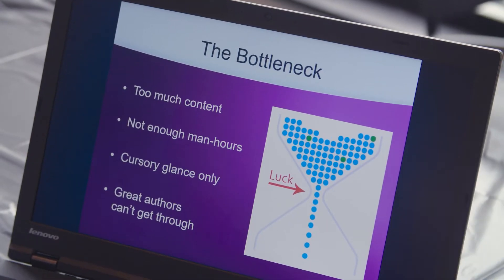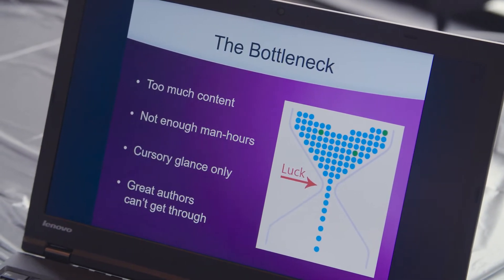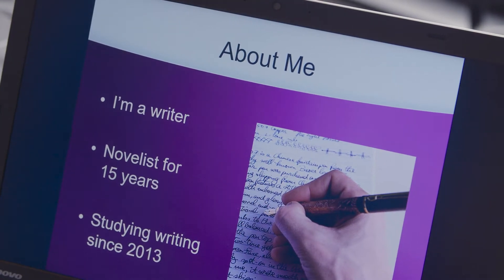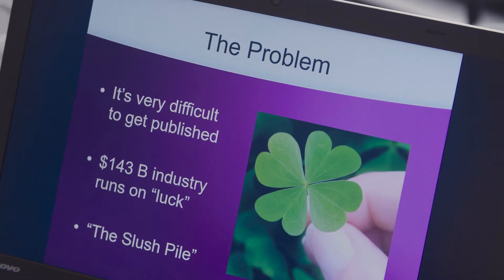Publish.ME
Business Technology Operations Management Student Morgan Smith shares how he developed his startup, Publish.ME. This web platform aims to remove the bottleneck publishers face when looking for new authors while providing an open platform for writers to gain exposure for their work. Morgan presented the startup at Project Showcase as his Capstone Project. Previously, Publish.ME won $1,000 in seed money through Get Seeded. Morgan has been developing the startup for approximately one year while attending Neumont.